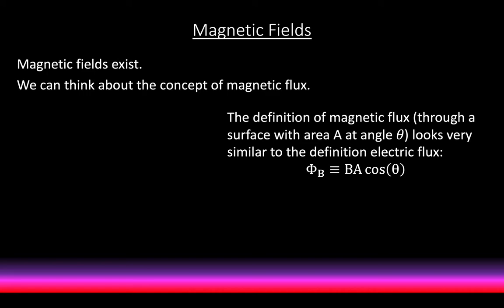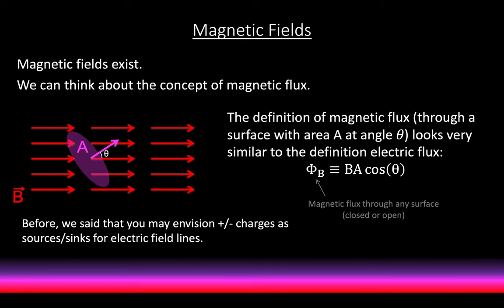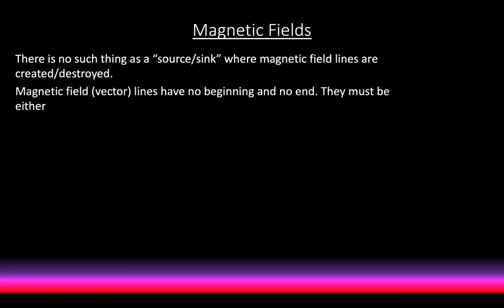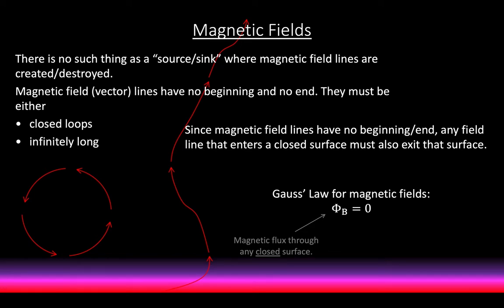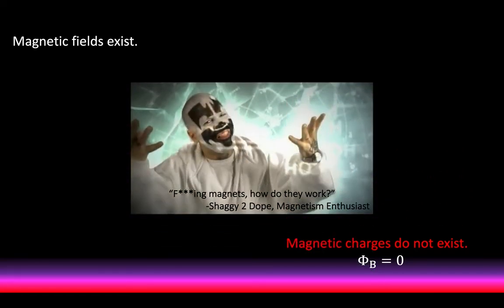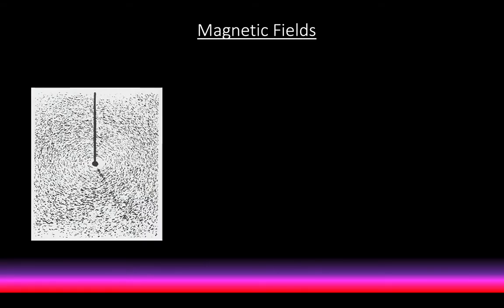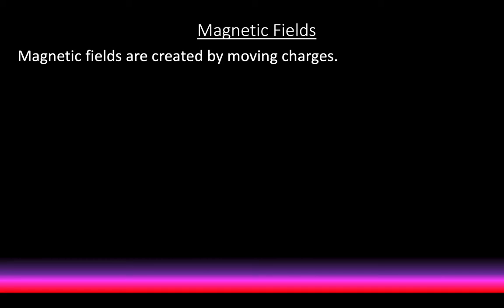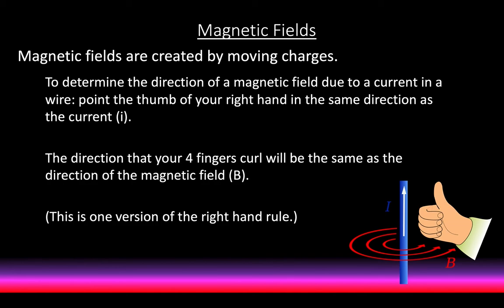PHY 122 Magnetism Part 2